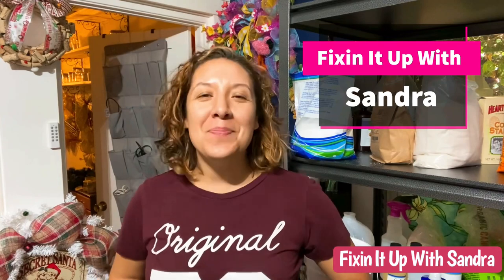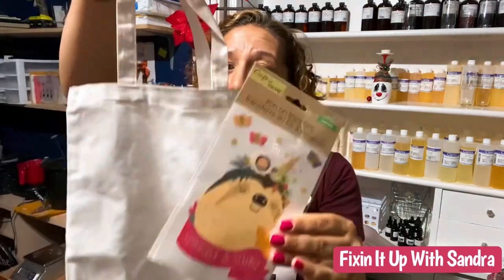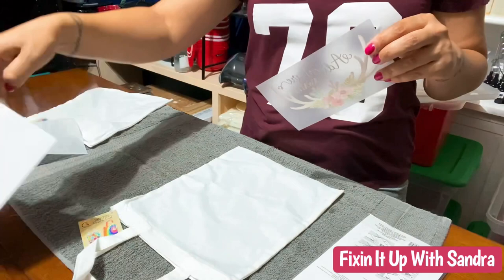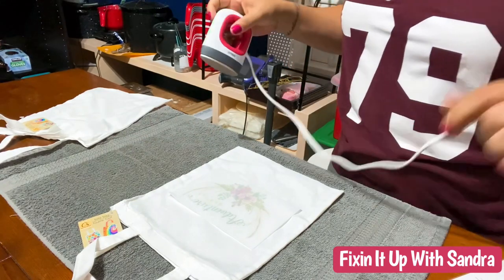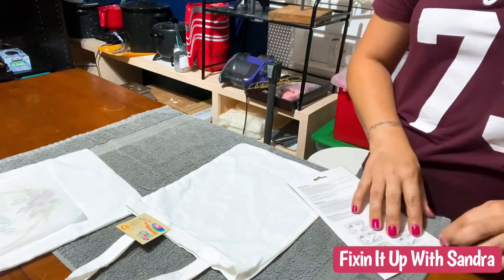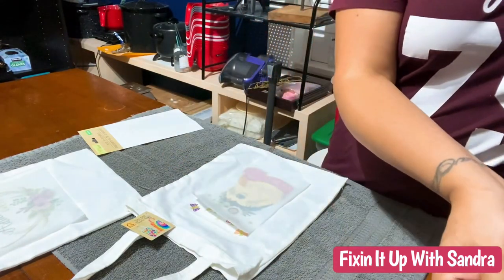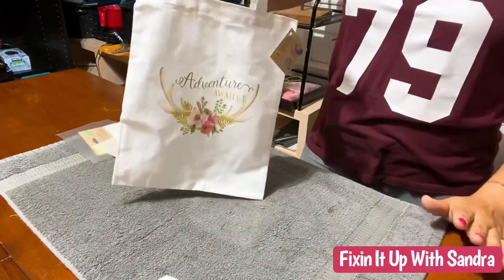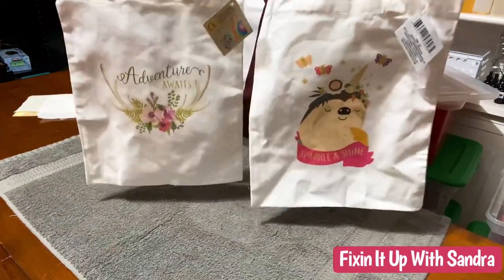Dollar Tree Tote Bag w/Iron On | Budget Friendly | Easy DIY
Have you seen those cute little tote bags at your local Dollar Tree? AND those super adorable iron-ons? I can’t believe all of the super cute stuff my local Dollar Tree has right now!

Of course I wanted to check out those iron-on patches to see just how well they hold up and well…

Just take a look at this tutorial! ❤️

That’s right! My channel now offers a membership program to give you more exclusive content AND fun emojis + badges that I created myself! Click on this link to check it out ⬇️ ⬇️⬇️⬇️⬇️⬇️⬇️⬇️

Until next time community, stay well, love a lot and keep creating ❤️❤️❤️❤️❤️❤️❤️❤️❤️